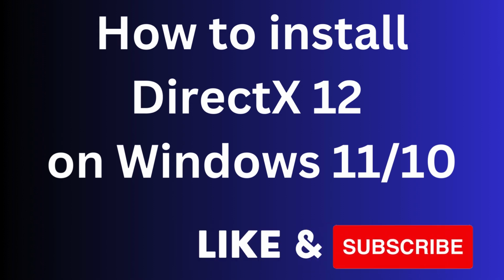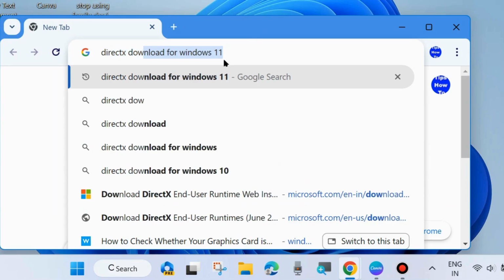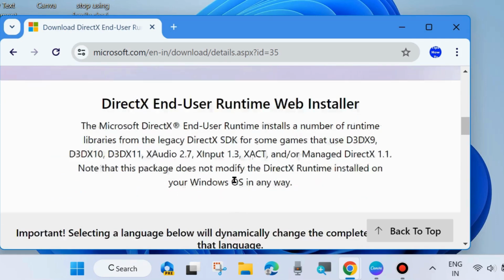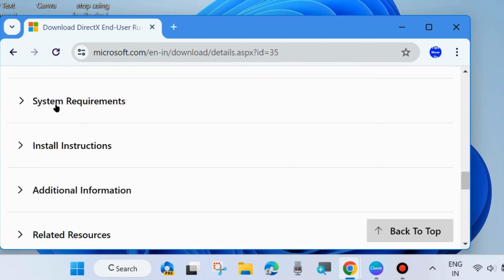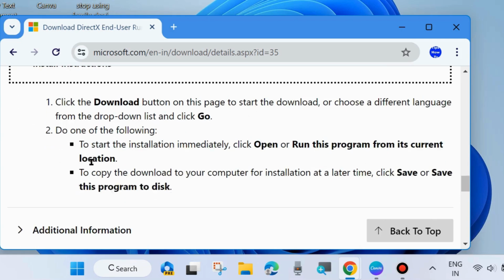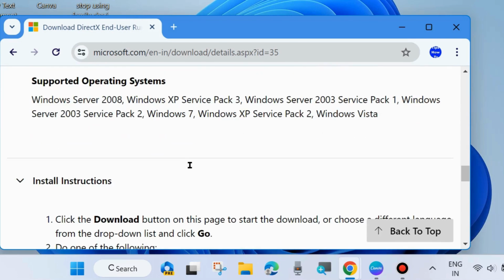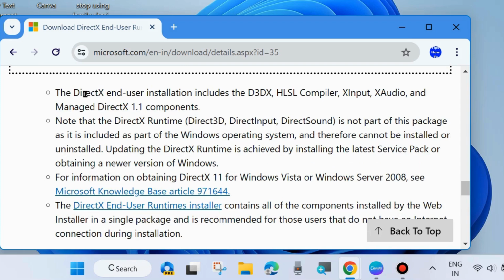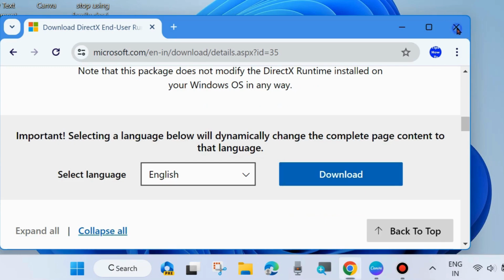Install DirectX 12 on Windows 11 / 10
How to Install DirectX 9 on Windows 11 / 10